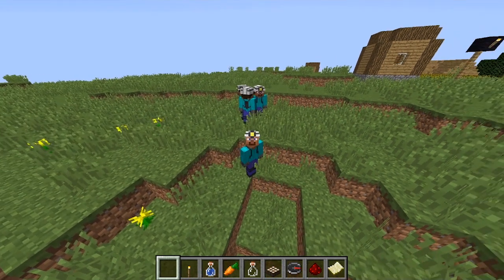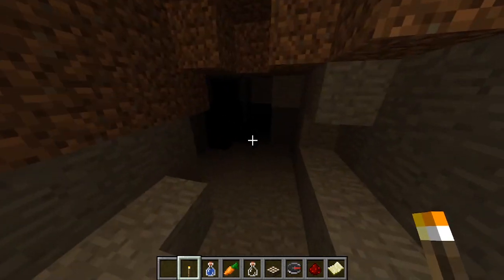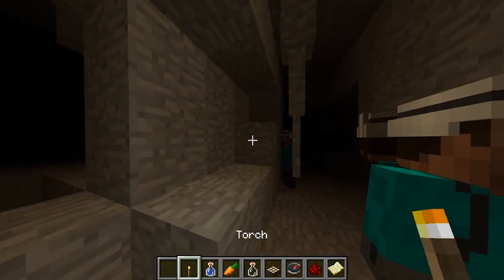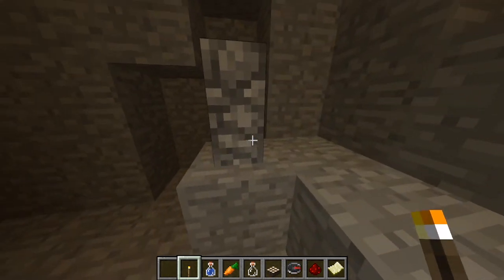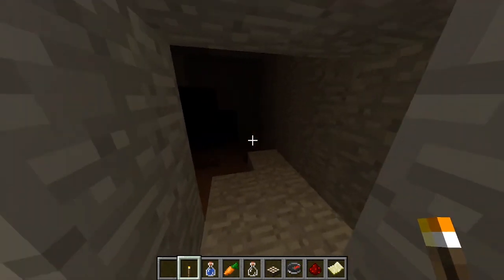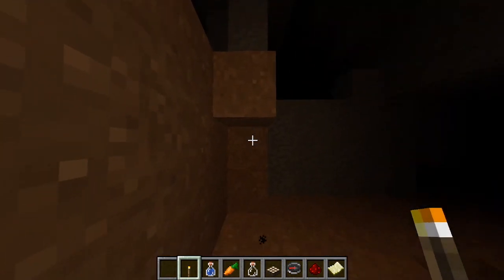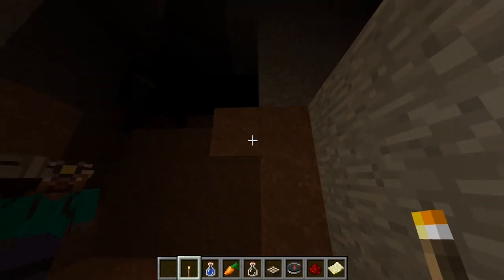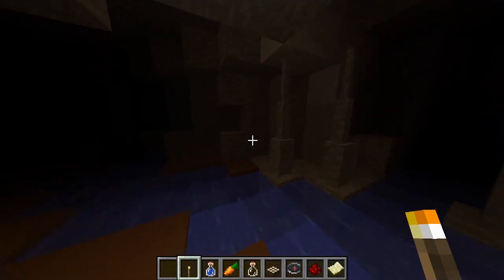Basics Of Cave Navigation - Minecraft Caving Pt2